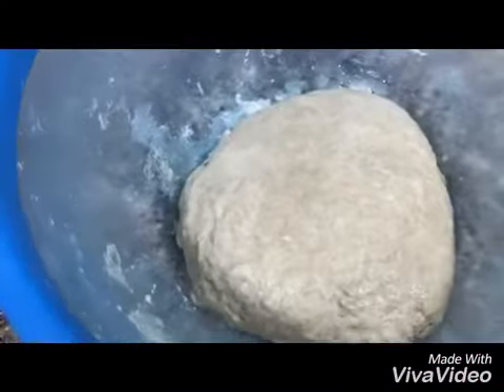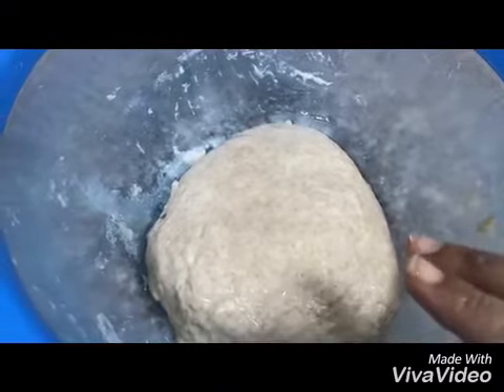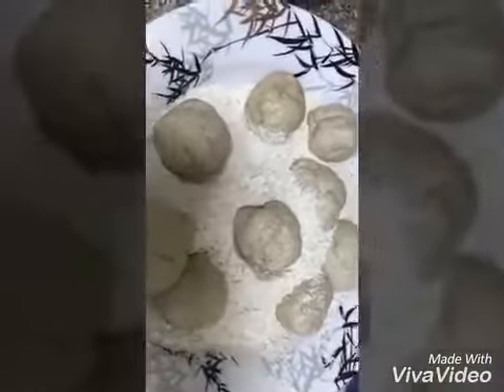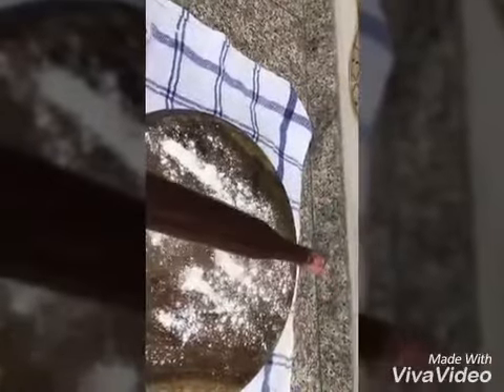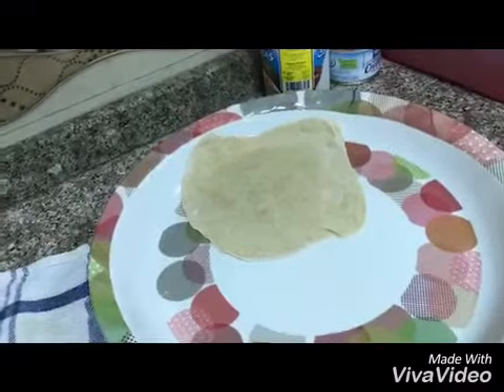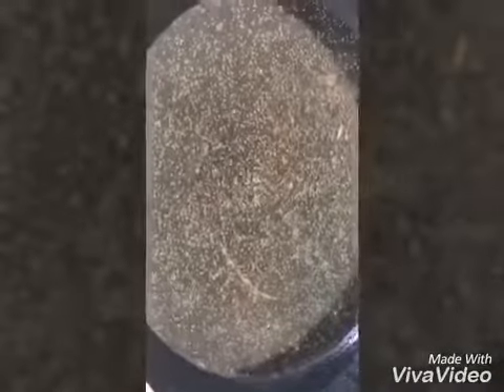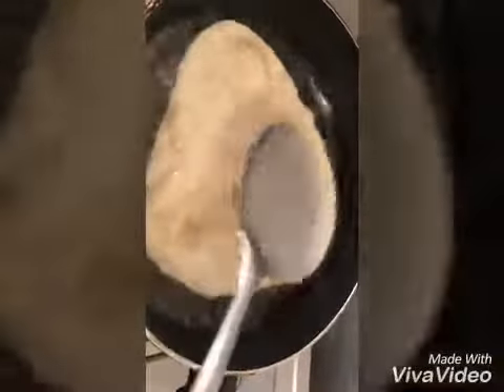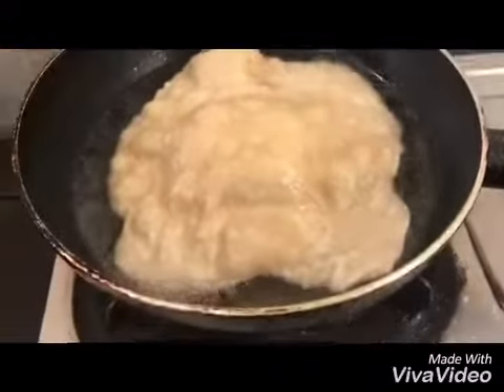I make poori indian Recipe hope u like it